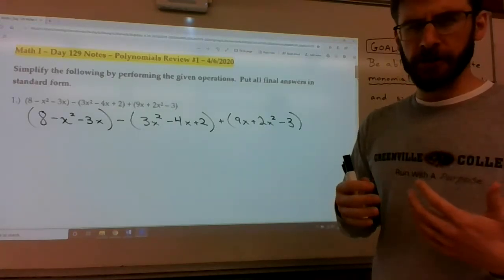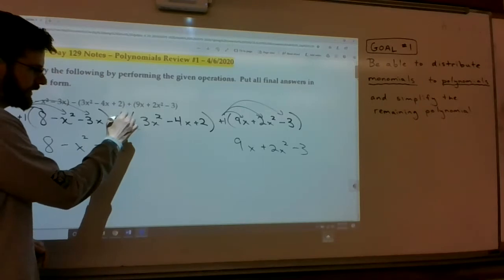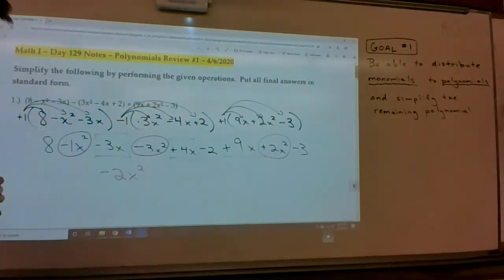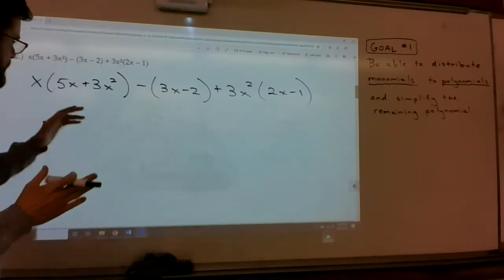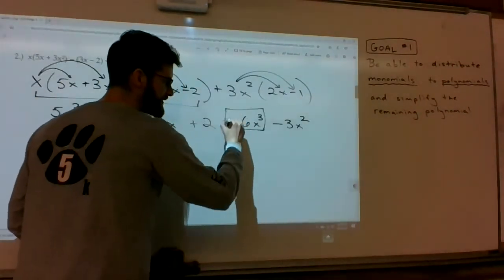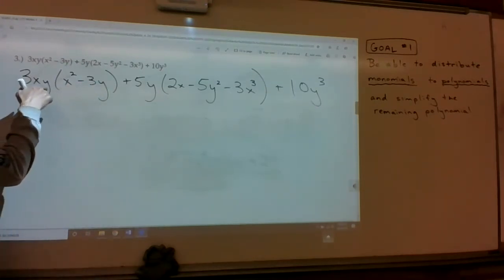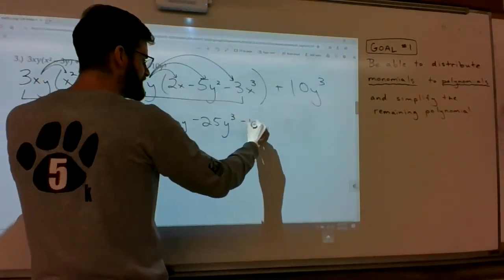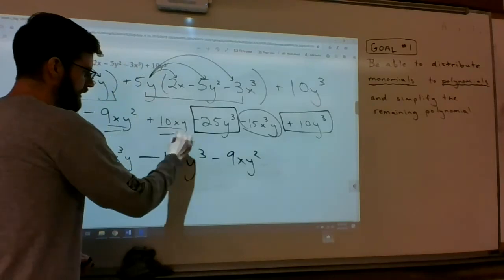Math I -- April 6, 2020 -- Day 129 Content -- Polynomials Review #1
This video briefly reviews a bit about how to distribute monomials into polynomial expressions and how to simplify the result.